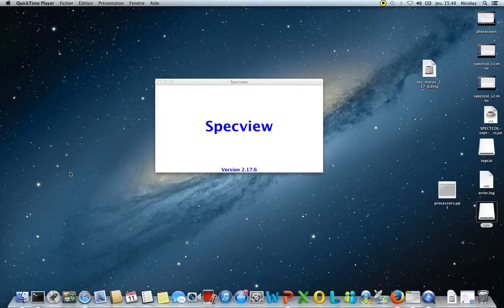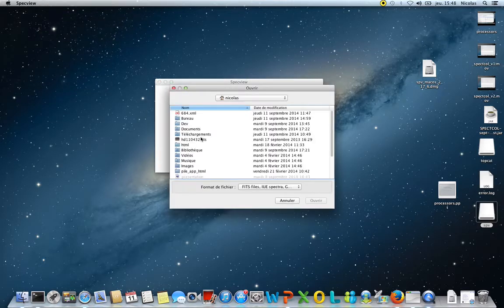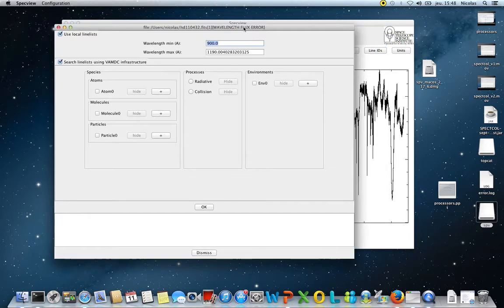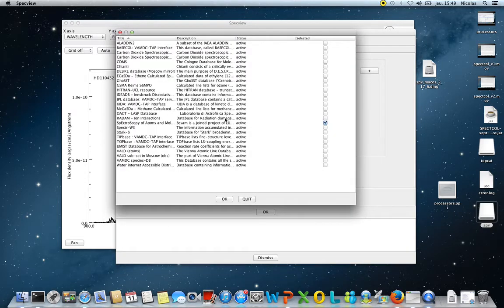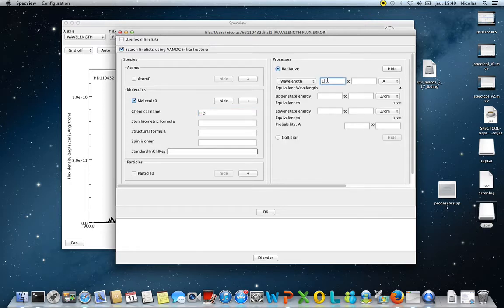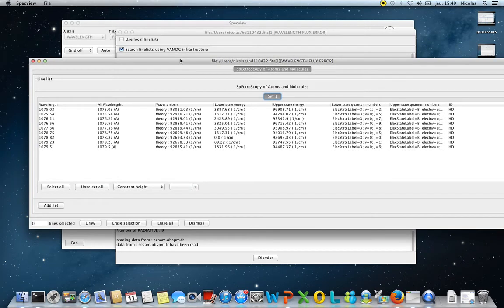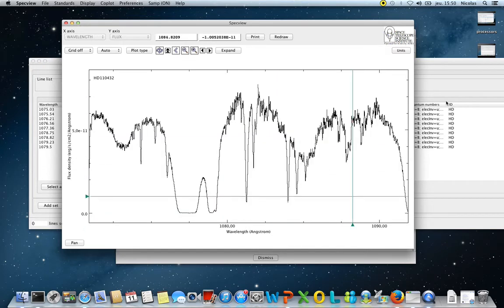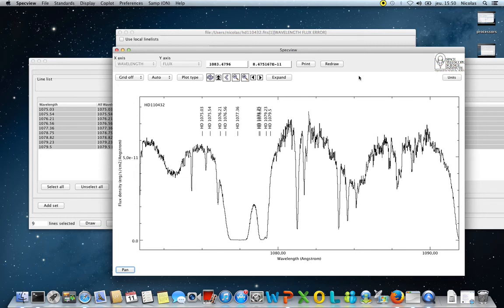Specview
An spectral visualization and analysis of astronomical spectrograms